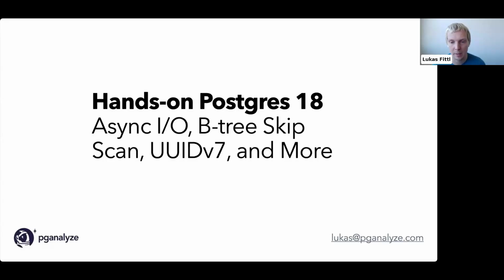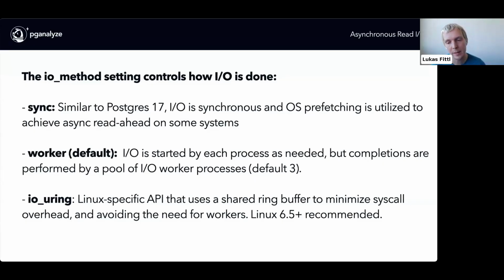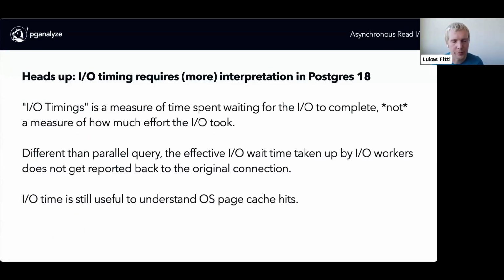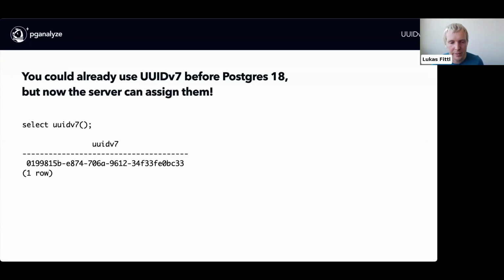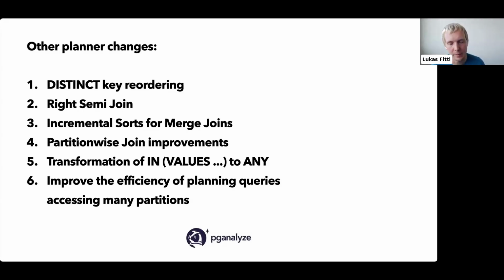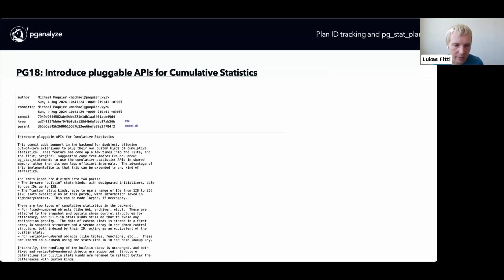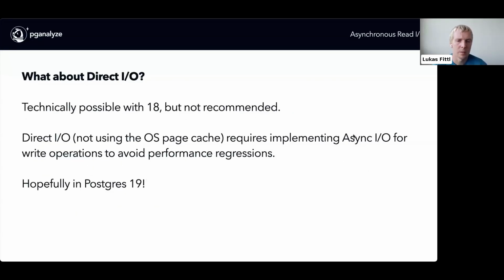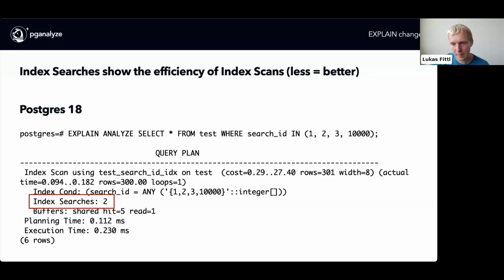Webinar Recording: Hands on Postgres 18: Async I/O, B-tree Skip Scan, UUIDv7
The release of PostgreSQL 18 introduced significant changes that directly influence performance at scale: from the introduction of asynchronous I/O, which changes how Postgres interacts with the disk both in the cloud and on-premise, to new planner optimizations that can make queries faster. Indexing capabilities also expand with B-tree Skip Scan, while the EXPLAIN command and statistics tables gain new information for tuning production workloads. We examine these changes in detail, using demonstrations and examples to show how they can be applied to achieve faster queries, more predictable scaling, and improved observability in PostgreSQL environments.

In this webinar, we discuss:

- Asynchronous I/O: A fundamental change in how Postgres handles I/O, offering the potential for significant performance gains, particularly in cloud environments where latency is often the bottleneck.

- Indexing Improvements: How the new B-tree Skip Scan builds on Postgres 17’s improvements to more efficiently find a set of values, how it compares to loose index scans, and how indexing strategies should evolve.

- UUIDv7 for Primary Keys: Understand why UUIDv7 improves performance and ordering, how to migrate from UUIDv4, and when bigint still makes sense.

- Planner Changes: How Postgres 18 interacts with queries, for example, removing unnecessary self-joins, transforming OR-clauses into array scans, optimizing DISTINCT, and enabling more efficient join strategies.

- VACUUM Enhancements: The new autovacuum_vacuum_max_threshold setting and how it helps optimize autovacuum schedules for large tables with many rows, and other ways that VACUUM behavior is changing.

- Monitoring Upgrades: From richer EXPLAIN output to extended pg_stat_* views, learn how Postgres 18 makes it easier to understand query behavior, WAL activity, NUMA interactions with shared buffers, and more.

- pg_stat_plans: The addition of the PlannedStmt.PlanID column in Postgres 18 enabled the ability to track plan-level metrics and query execution trends with our new open source extension, pg_stat_plans.

- Other Performance Gains: Partition planning improvements, increased fast-path lock limits to reduce  locking overhead for large-scale workloads.